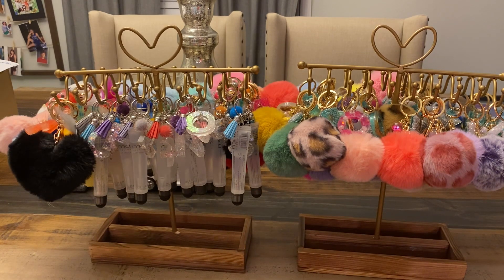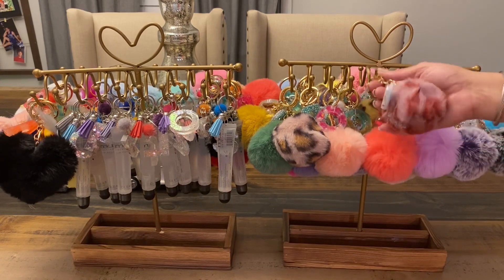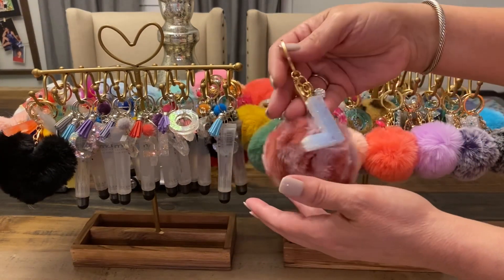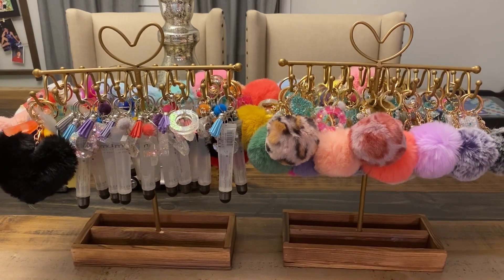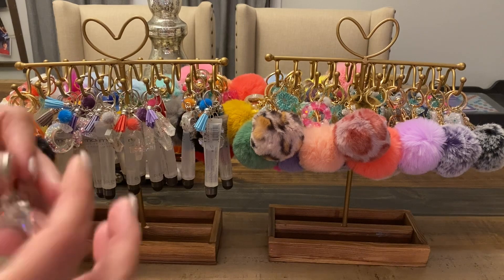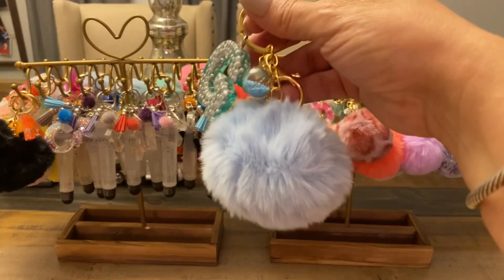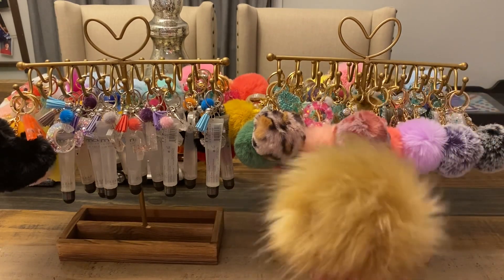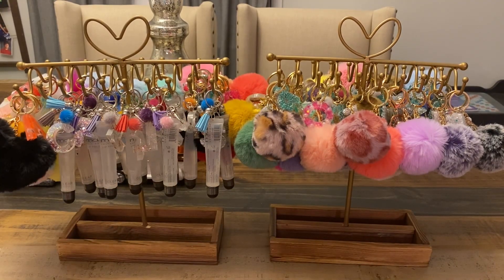Letter epoxy keychains put together as keychains ready to go. Sharing the final.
Sharing my letter epoxy keychains all put together with embellishments, fuzzy balls Snd the keychain hardware. These guys are ready for the craft fair. Also sharing some pretty glitter on tumbler.